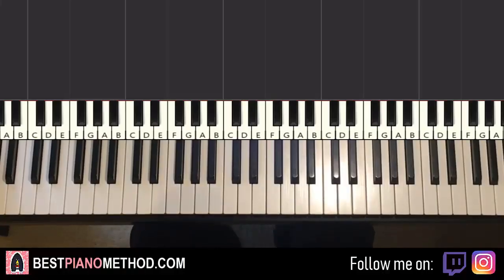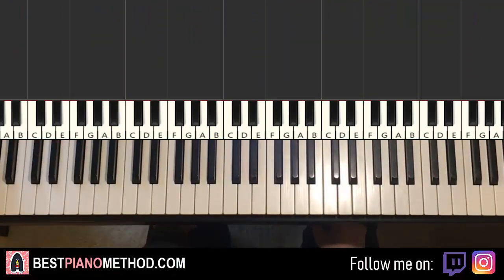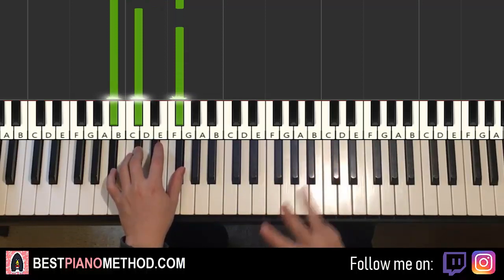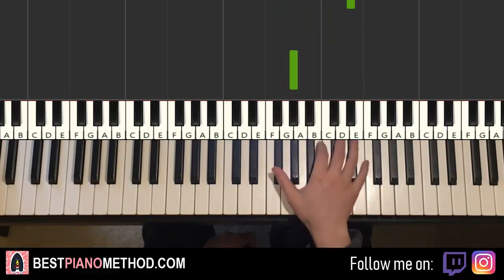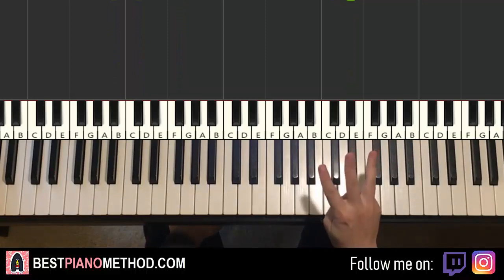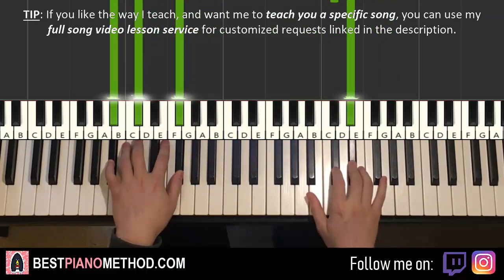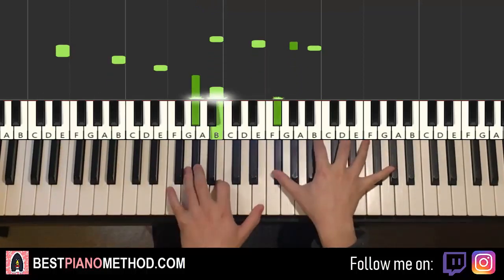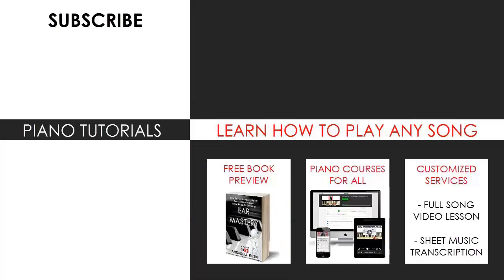Ouse ツ - far cry (Piano Tutorial Lesson)